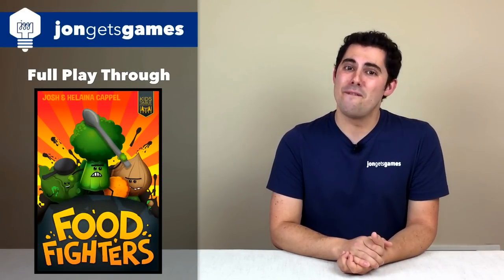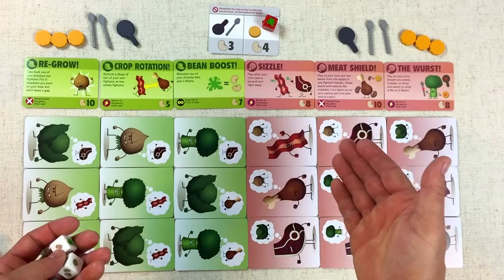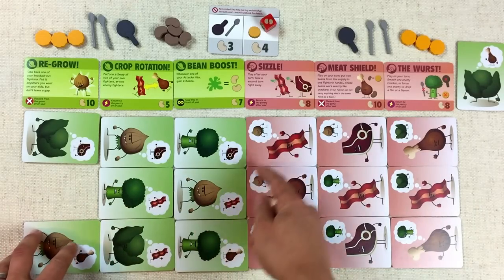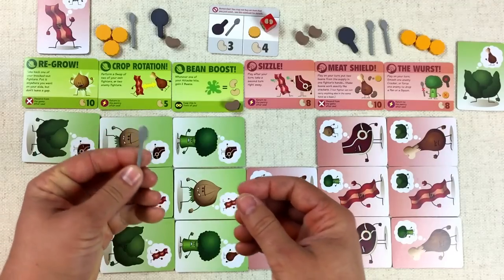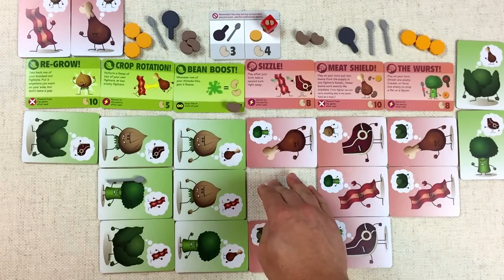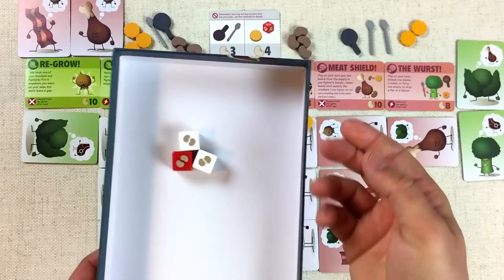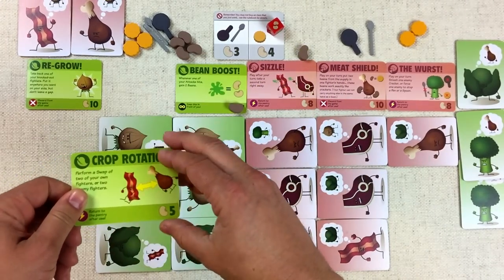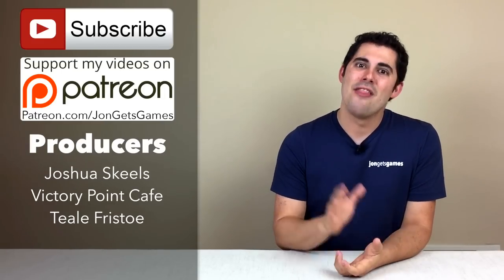Foodfighters Full Playthrough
Today I play a full game of Foodfighters!